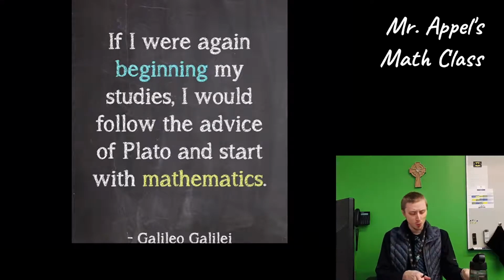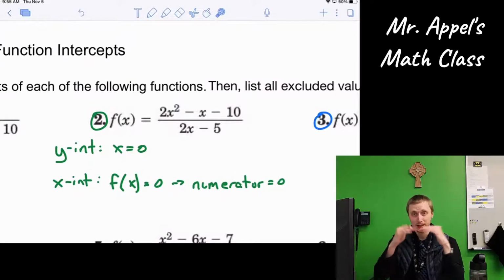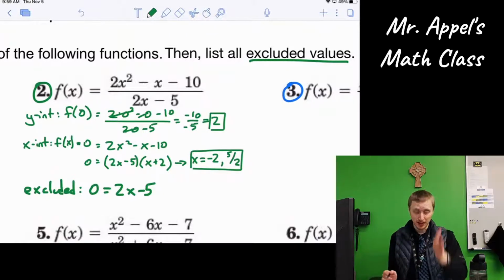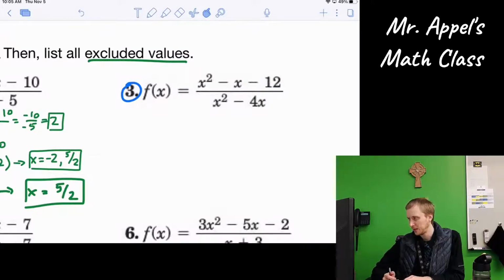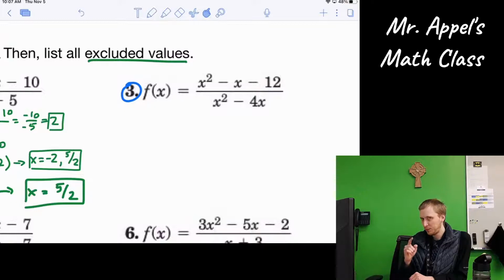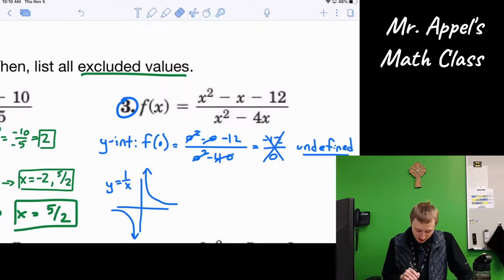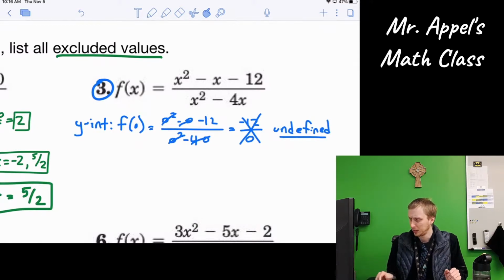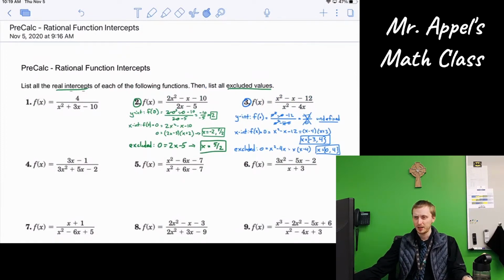THUR 11/5/20 PreCalc